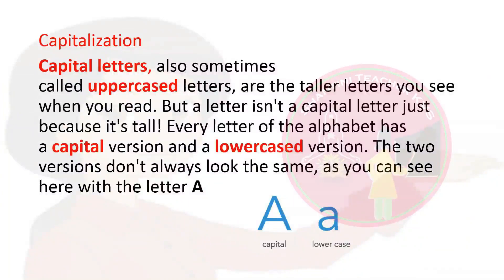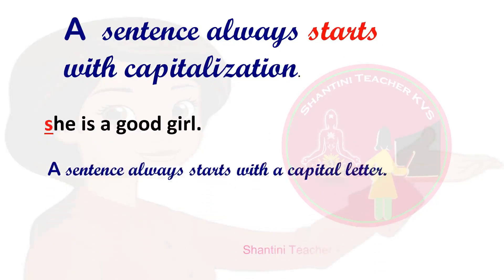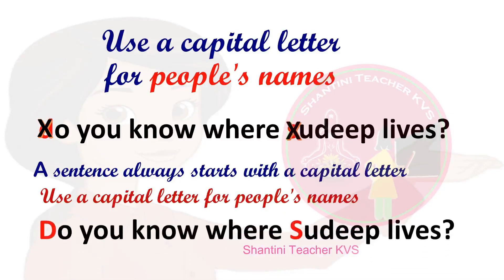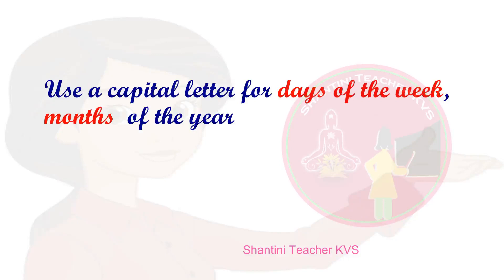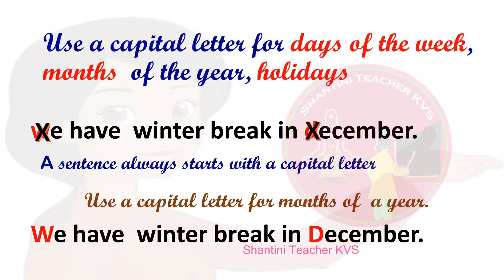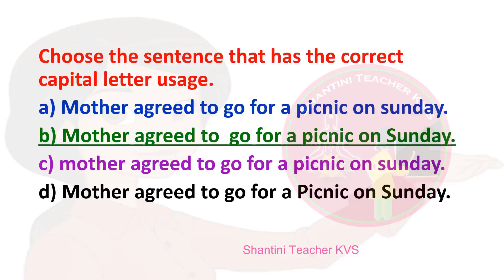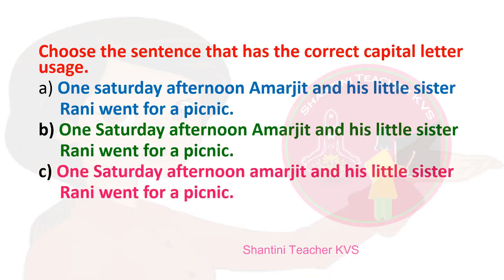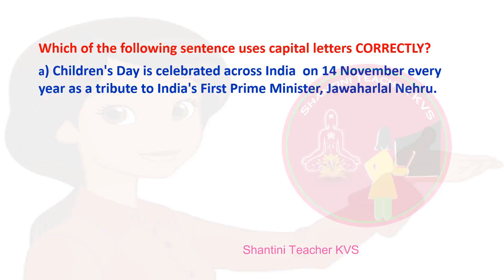CAPITALIZATION | Correct the mistakes | MCQ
This video of capitalization has the explanation,  Find the mistakes and correct the sentences and MCQ on capitalization based on few (4) rules of capitalization.